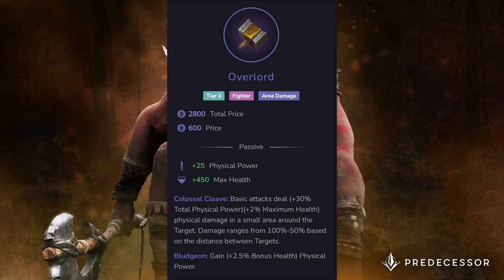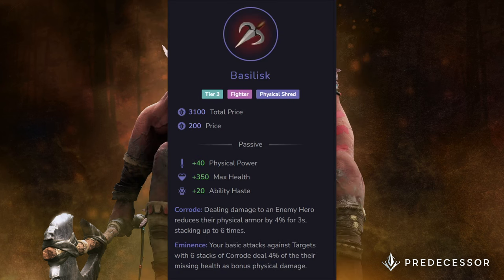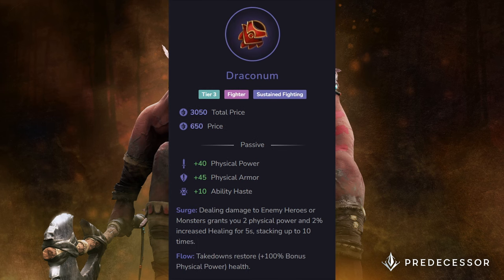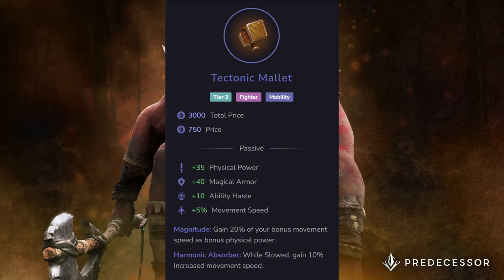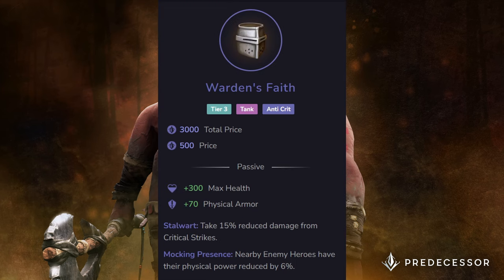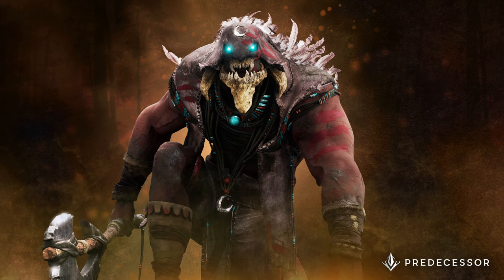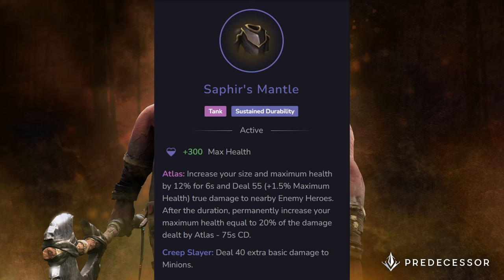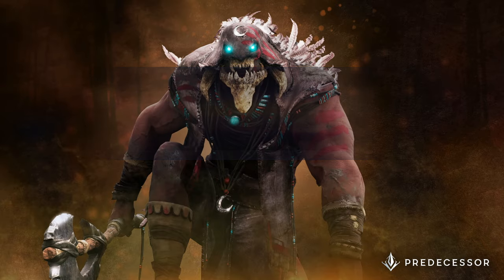KHAIMERA JUNGLE BUILDS IN PREDECESSOR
In this video I go over how to build for our most popular jungle bruiser, Khaimera. In this video, I go over two variations. Both allow a very similar playstyle (a bruiser build and a tank build) and outputs a ton of damage.

0:00 Intro
0:56 Crest
1:09 Overlord
1:24 Basilisk
2:05 Third Item Choices (Bruiser)
3:02 Fourth Item Choices (Bruiser)
3:52 Fifth Item Choices (Bruiser)
4:23 Tank Build
4:30 Bonesaw and Saphir
5:33 Montage
9:42 Remaining Tank Options
10:47 Outro

This is Predecessor. A 3rd-Person MOBA made by Omeda Studios.

Play Predecessor now!

Outro song (granted special permission from owner)
Weeping Willow by starstarstar